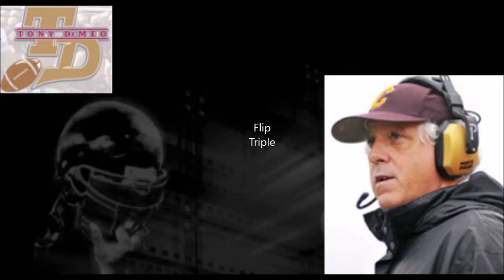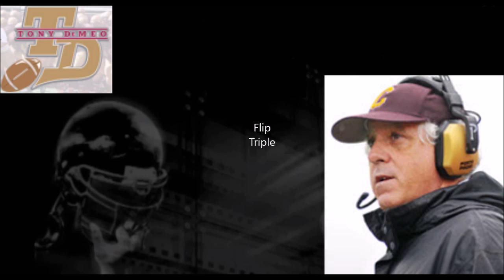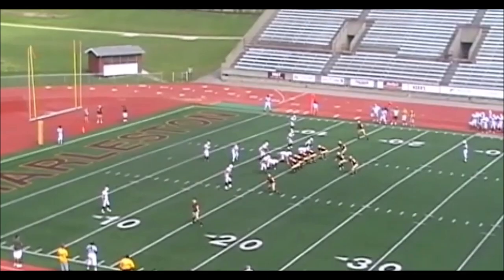Flip Triple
This Counter Triple Option from Tony DeMeo is his Triple Gun Offense's version of Bill Yeoman's Split Back Veer Play.  The play utilizes "flip motion" to switch the Dive and Pitch backs.